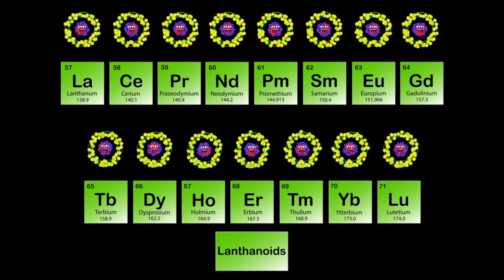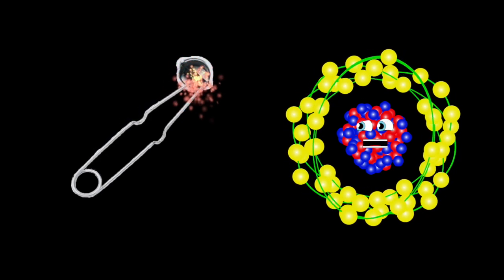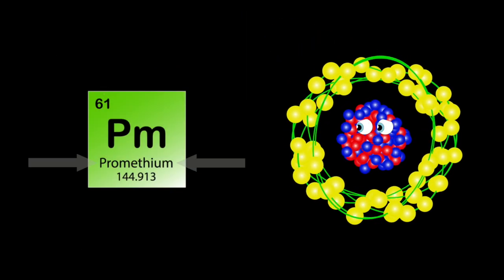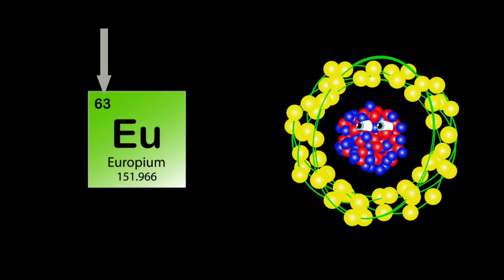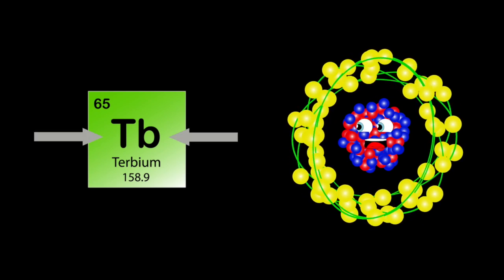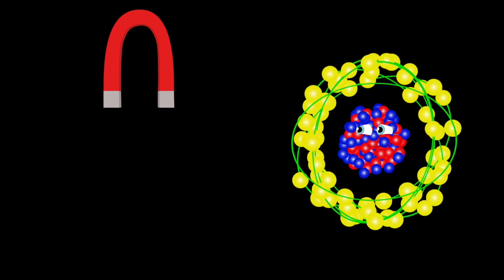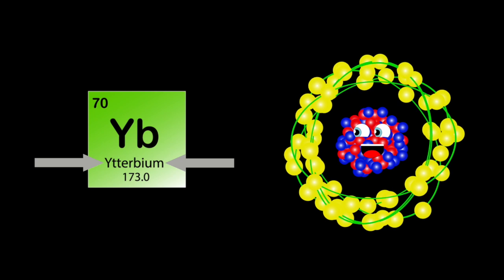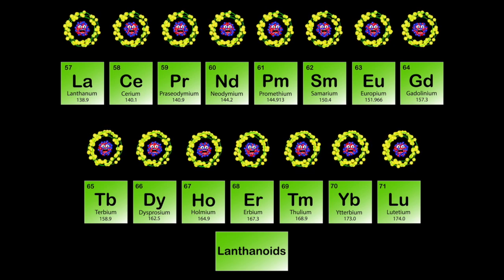Lanthanide Metals Song Periodic Table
Learn about the Lanthanide elements of the periodic table with Lanthanide Metals Song Periodic Table by KLT Download the KLT App here for an ad-free viewing experience:
iPhone & iPad

Lyrics:
We are the Lanthanoids
or the rare earth metals
57 to 71
on the periodic table

I’m Lanthanum
My symbol is LA
My atomic numbers 57
Atomic mass is 138

I mostly used to make
Carbon Arc Lights don’t you know
Which are used for studio lighting
for a motion picture show

Hello there I am Cerium
My symbol is Ce
My atomic numbers 58
atomic mass is 140

I am used in motion picture
arc lighting as well
I’m also used in flints for lighters
Now isn’t that swell

I'm Praseodymium
My symbol is Pr
My atomic numbers 59
140’s my atomic mass by far

My primary use
is as an alloying agent
I make high strength metals
used in aircraft engines

I’m Neodymium
My symbol is Nd
My atomic mass is 144
My atomic numbers 60

I’m used when making goggles
for glass blowers and welders
and I’m used in some glass to make
Spectrometers

My atomic numbers 61
I am Promethium
My atomic mass is 145
And my symbol is Pm

I could be used to make
a Nuclear battery
with a lifespan of 5 years
That is satisfactory

My atomic numbers 62
I’m Samarium
my atomic mass is 150
and my symbol is Sm

I am also used
in motion picture Arc lighting
I make flints in lighters
now isn’t that exciting

My atomic numbers 63
I am Europium
My symbol is Eu
My atomic mass is 151

The most reactive of the
rare earth metals you know
and I am a good absorber
of neutrons as scientists show

 Gd is my symbol
I am Gadolinium
My atomic numbers 64
atomic mass is 157

I’m the greatest element known
to capture thermal neutrons
and in Nuclear reactors
I’m used as control rods

Hi I’m Terbium
my atomic mass 158
My atomic numbers 65
Tb’s my symbol isn’t that great

I was discovered in a quarry
in a town called Ytterby
in the country of Sweden
in 1843

Dysprosium’s my name
My atomic numbers 66
My symbol’s Dy
162’s my atomic mass mix

I absorb neutrons.
And my melting point is high
I’m used in nuclear reactor’s
control rods so they don’t fry

I’m Holmium
My symbol is Ho
Atomic number’s 67
My Atomic mass 164

I’m used in magnets
For my magnetic properties
My name comes from the Latin word Holm
as you can plainly see

My symbols Er
I am Erbium
Atomic numbers 68
My atomic mass is 167

I’m used as a doping agent
in fiber optic cables
I have used in the nuclear power
industry when able

My atomic number 69
I am Thulium
My atomic mass is 168
and my symbol’s Tm

The least abundant of the
naturally occurring rare earth metals
I’ve been used to create lasers
I have 1 isotope that's stable

I’m Ytterbium
my atomic mass’s 173
my symbol’s Yb
my atomic numbers 70

I have one isotope
that may be used
as a radiation source
in a portable x-ray if approved

My symbol is Lu
I am Lutetium
My atomic mass is 174
atomic numbers 71

Lutetium’s one of the most
difficult elements to prepare
And has little commercial use
because I am so rare